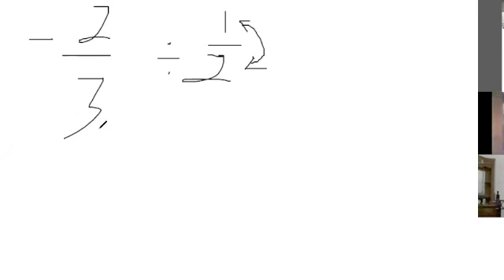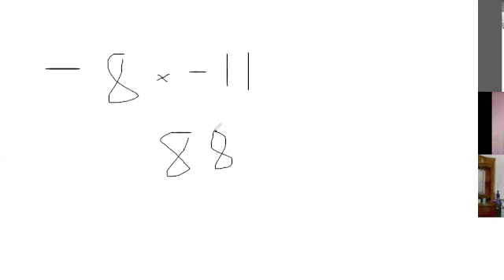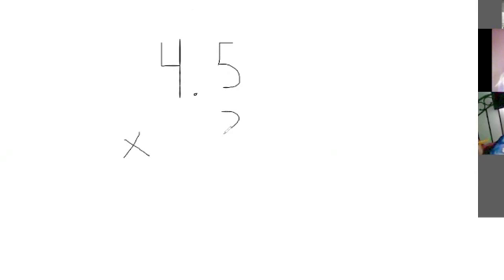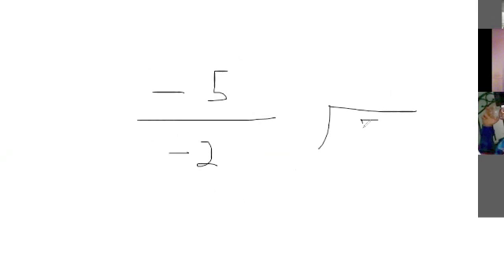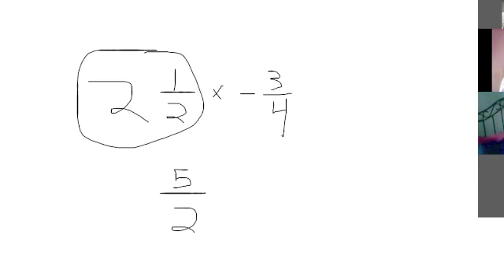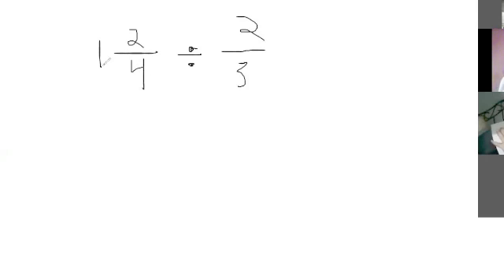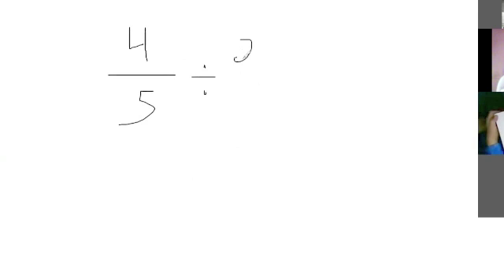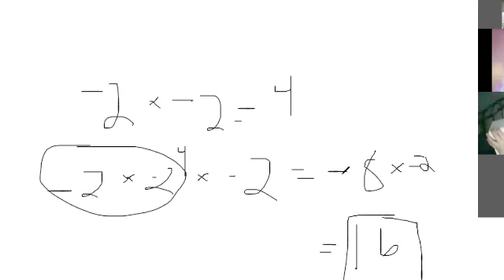Assignment #8 Zoom Session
This time I added some video to help you guys see the whiteboard. I know it is a little cutoff, but it was either this way or completely black and I figured you all would benefit of seeing most of the white board.